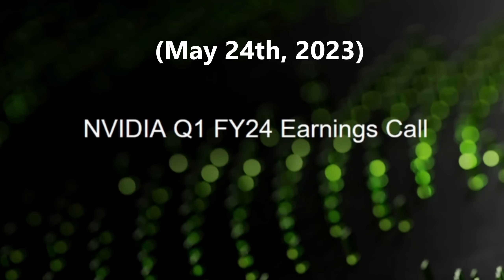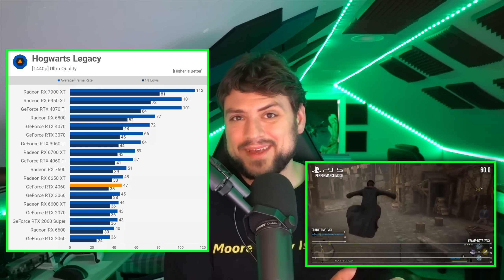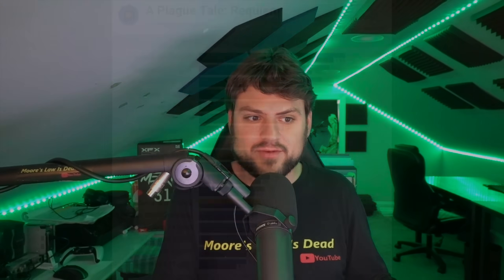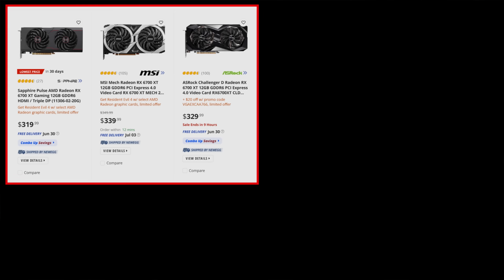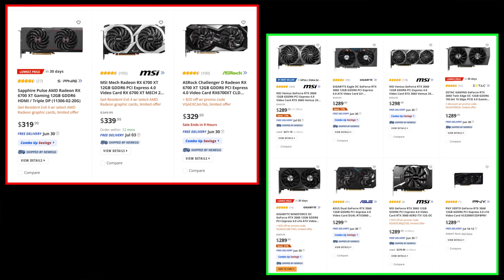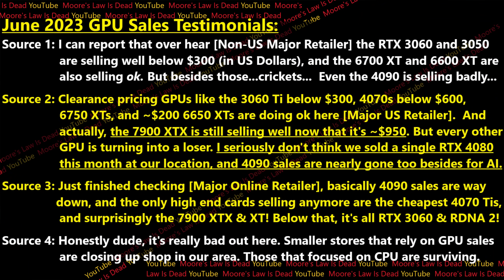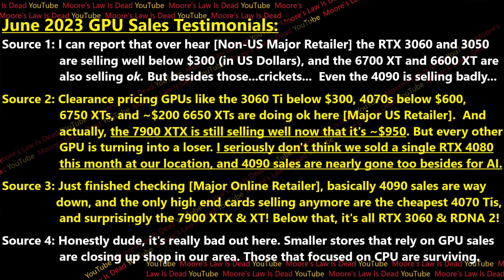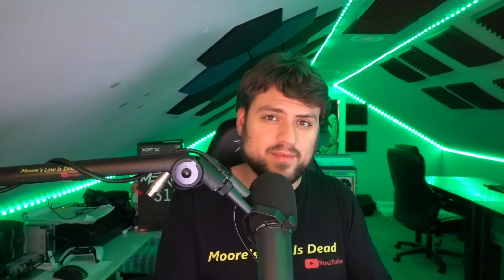Nvidia RTX 4060 8GB Analysis: 2020 Performance Time Travels to 2023! (+ GPU Sales Update)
I analyze the GeForce 4060, leak GPU sales data, and more!

0:00 RTX 4060 8GB Analysis – 2020 Console Performance for $300!
3:48 RDNA 3 “L3” Cache seems as effective as Lovelace L2 Cache
7:29 June GPU Sales Leak – 4090 Sales are Collapsing!
10:49 How should AMD respond to the 4060? Should they even bother?

2021 Video Intro by Tom & abstractrealism on the MLID Discord